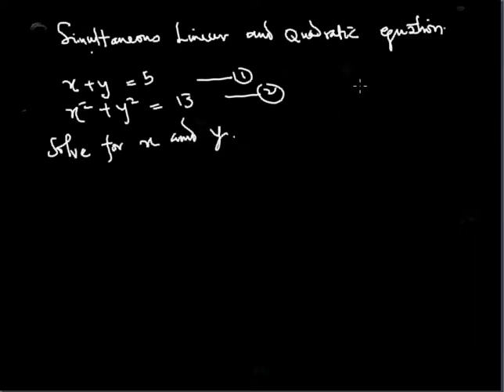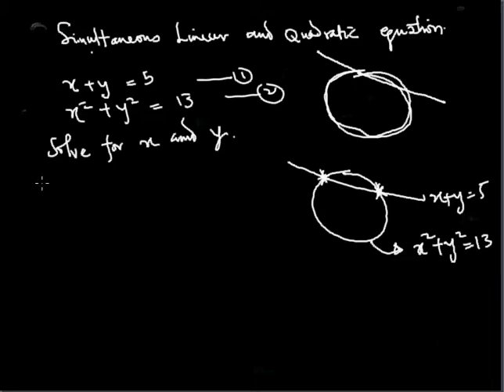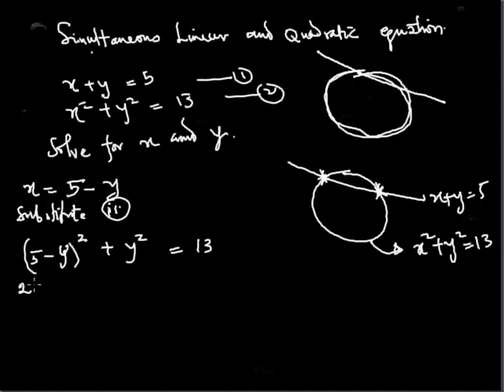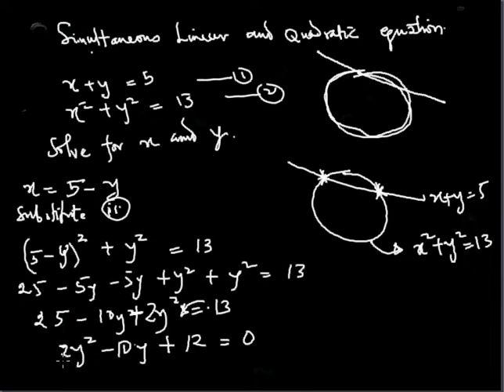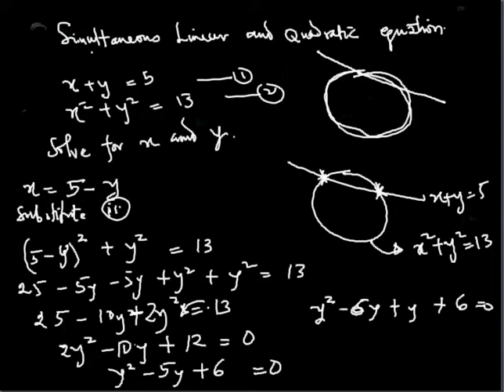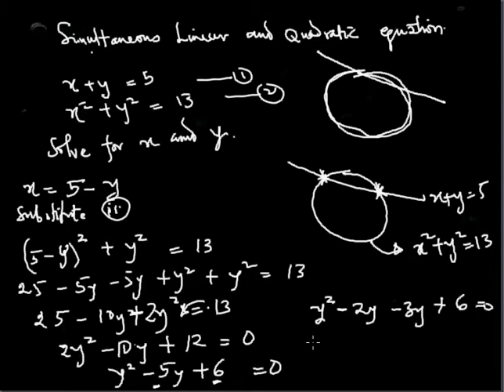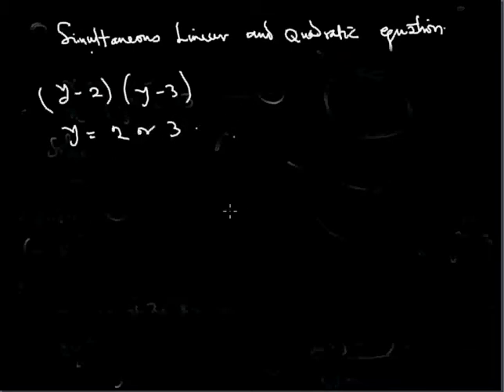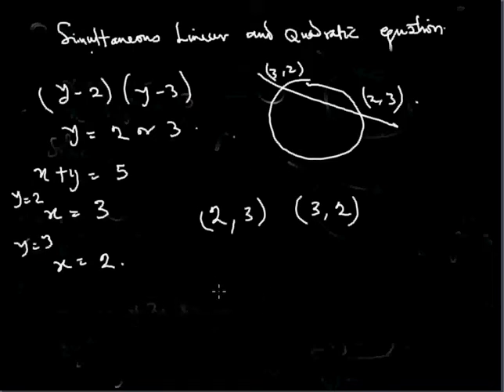OES-TV: Simultaneous and Quadratic Together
OESTV